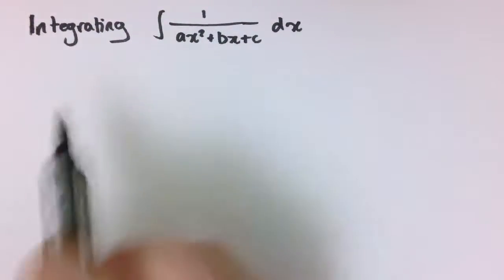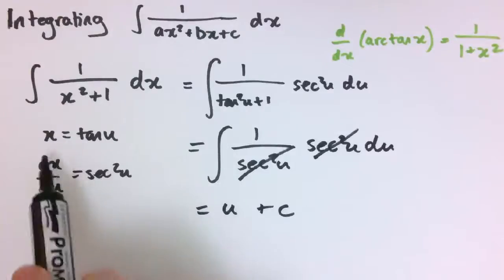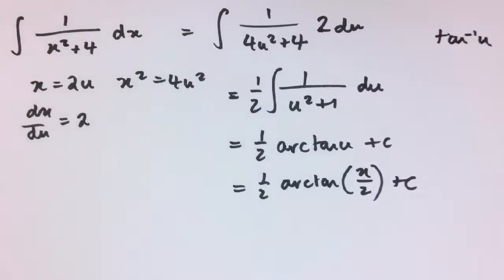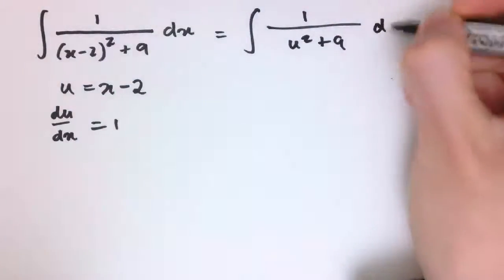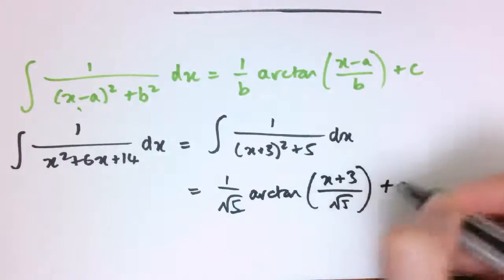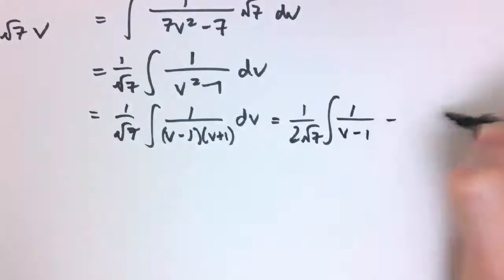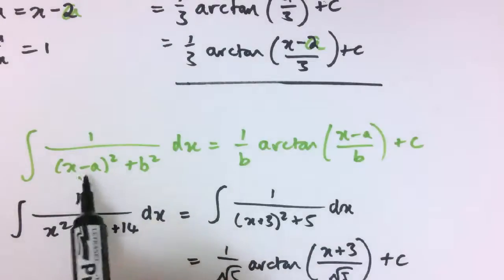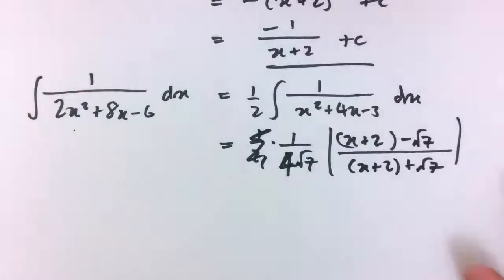Integrating the reciprocal of a quadratic (arctan/inverse tan integrals) FP2 FP3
This video explains how to use arctan and other integrals to integrate the reciprocal of any quadratic function.